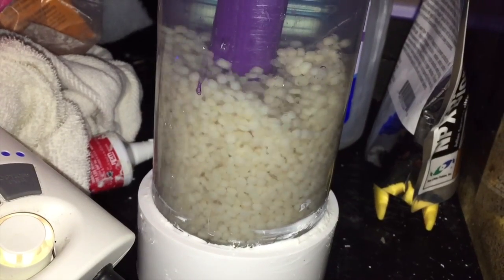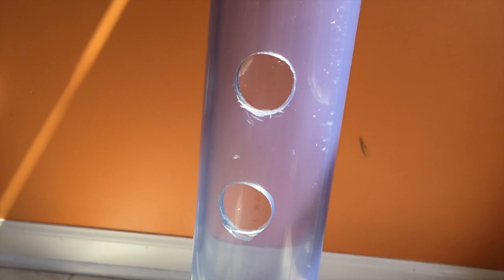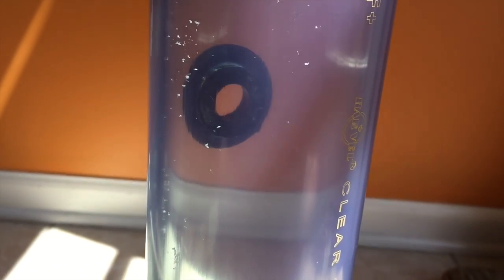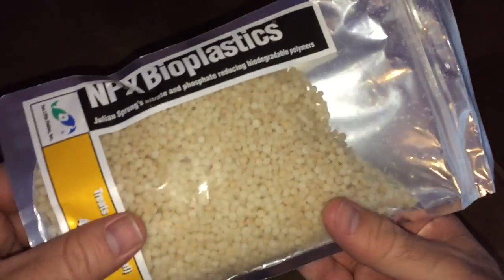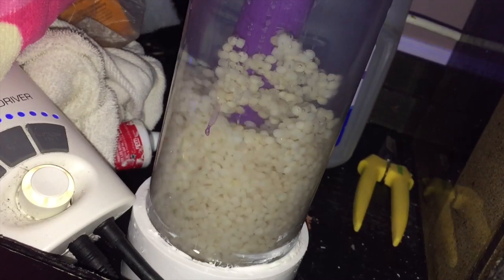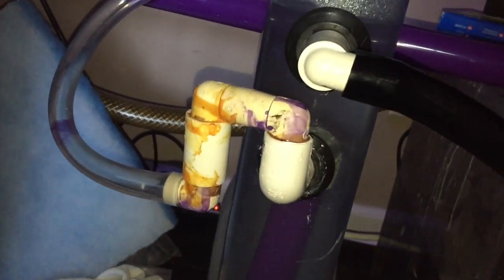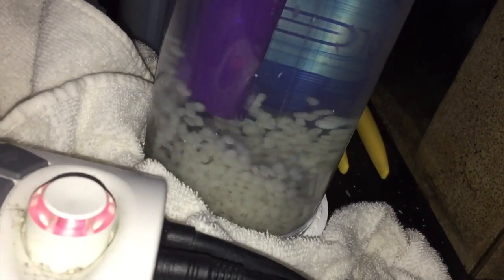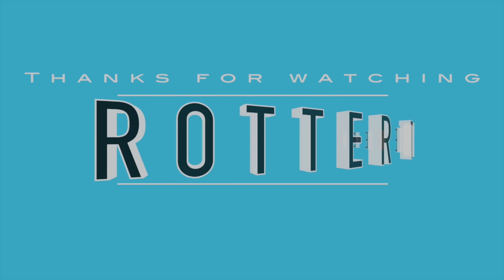bio pellet reactor DIY - I made a bio pellet reactor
bio pellet reactor diy. how to lower nitrates and phosphates in saltwater aquariums diy bio pellet reactor. bio pellet reactor for saltwater aquarium diy closer look. HOW DO BIO-PELLETS WORK? Solid carbon dosing (bio pellets) has recently become an extremely popular method of removing nitrates from the saltwater  aquarium. Most Bio-Pellets are made primarily of a biodegradable polymer that “feed” and promote aerobic and anaerobic bacteria making it a viable carbon source to consume nutrients (NO3 and PO4) within the water column. Just like the traditional methods of dosing Vodka, vinegar or sugar as a carbon source directly to the water column to promote the reproduction of bacteria cultures in our aquarium system to consume nutrients with the common downside of unsightly, stringy bacteria throughout the system.
By utilizing a reactor filled with solid bio-pellets changes everything! Rather than staging the entire aquarium into an ecosystem of bacteria, a reactor allows us to provide those microscopic creatures with a “food dish” tucked neatly away in the stand. Now the bacteria congregate in the confined space of a reactor and continue the same life cycle as before without leaving their mess behind for us to look at.

New ROTTER TUBE show every Saturday.

the Joker Heath Ledger impressions by me.